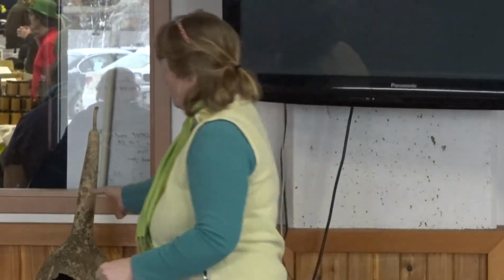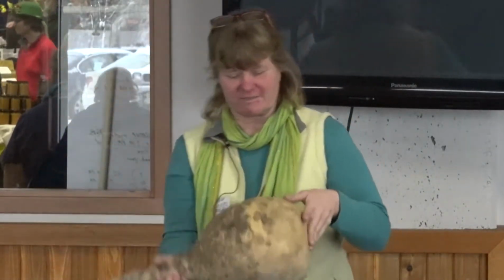Gabriele Wesle Seeds from Annuals